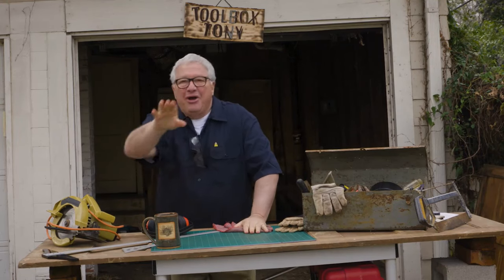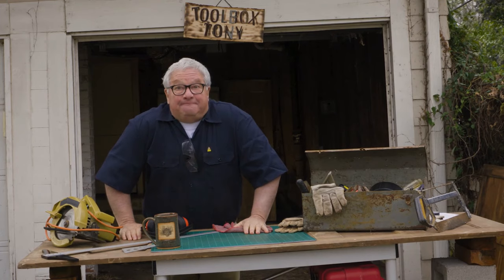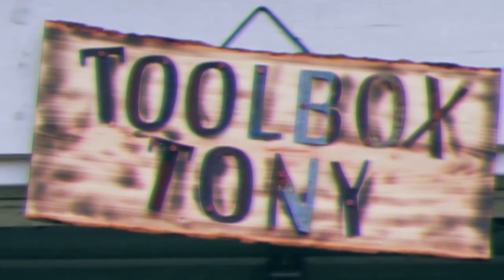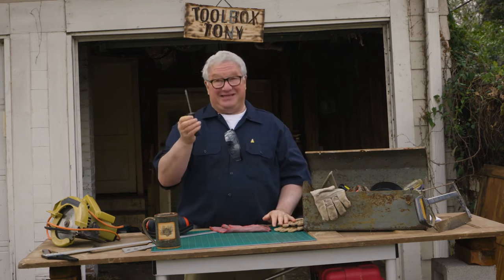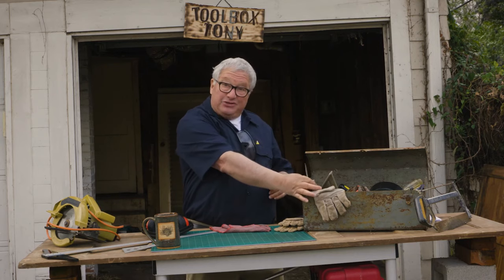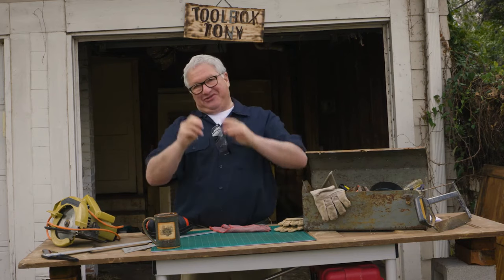Even ToolBox Tony Knows To Call Mr. Electric For Home Electrical Repairs & Upgrades